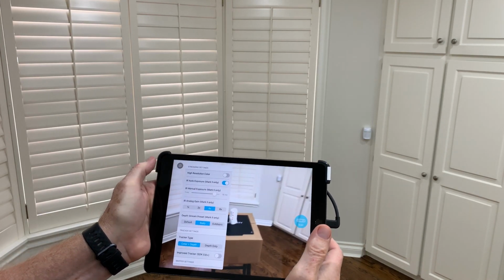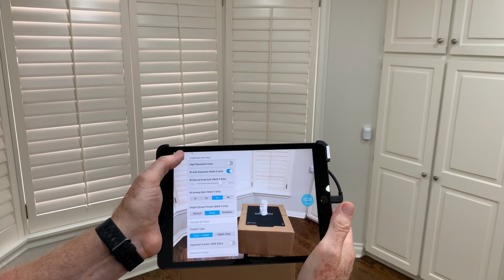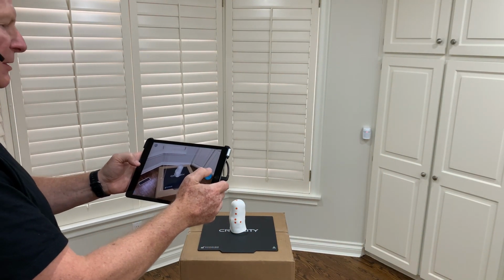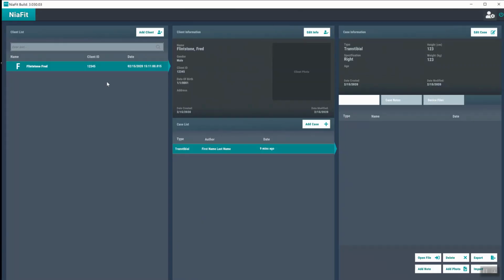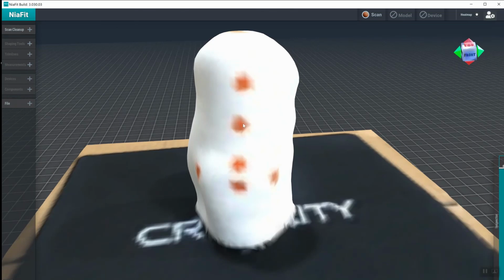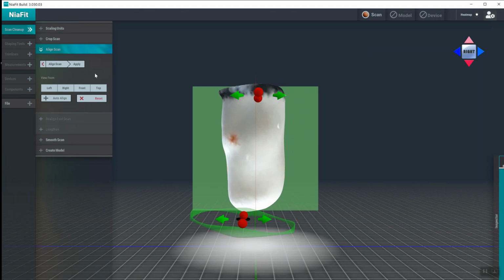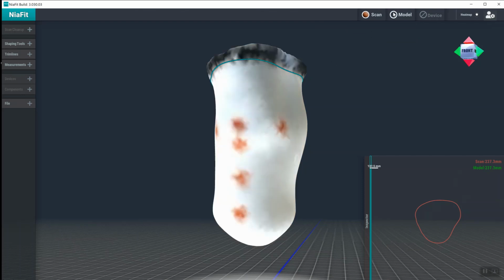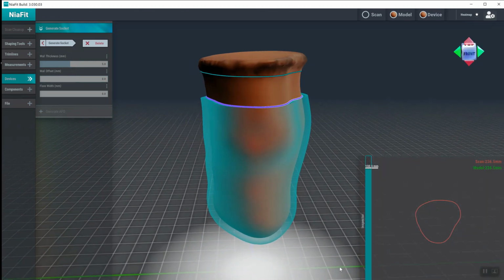NiaFit and Mark II Scanner Example